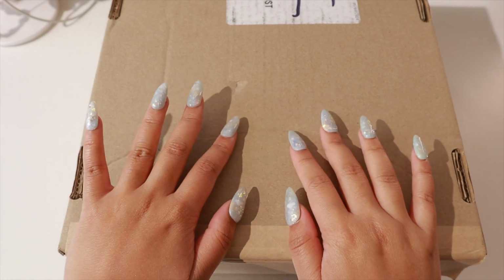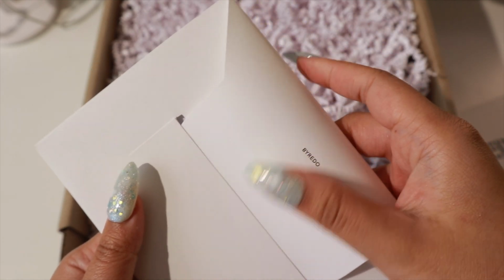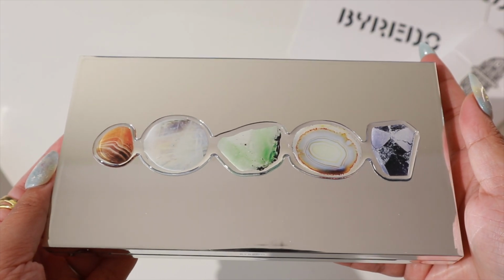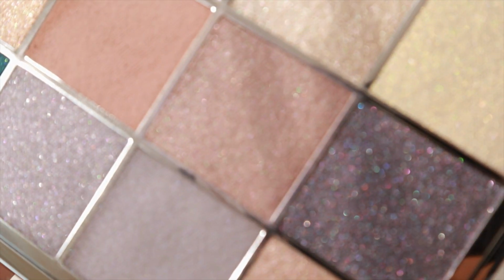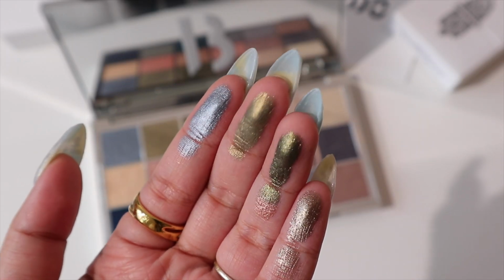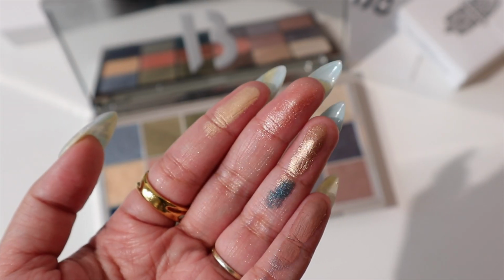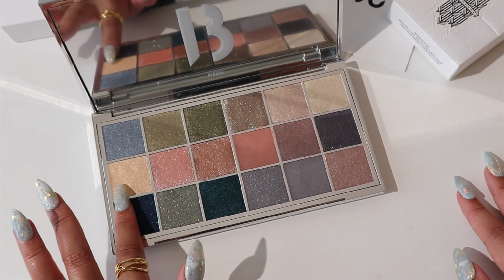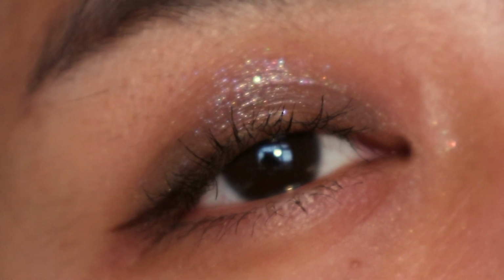New✨ Byredo Mineralscrapes Eyeshadow Palette Unboxing + Swatches, First Impressions & Review 🌙🪻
// Hi Pretties! I'm so so excited to play with Byredo's new palette Mineralscrapes release. I'm so happy I bit the bullet and finally tried the brand. I was not disappointed in the quality of the shadows but the disdain I have for leaving my fingerprints on this palette makes me cry.

It’s currently back in stock in the Byredo Website!

this is for the pretty people who's ever so curious of what the quality of Byredo is. Just like me before, since Byredo's products don't get reviewed as much as others.

Flower Knows Code: BLOOMINGDITE
YesStyle Code: FAEYESHMILE1

We are strangers again - Lee YT
00:00 Introduction
00:50 Unboxing
02:11 Review
04:10 Swatches